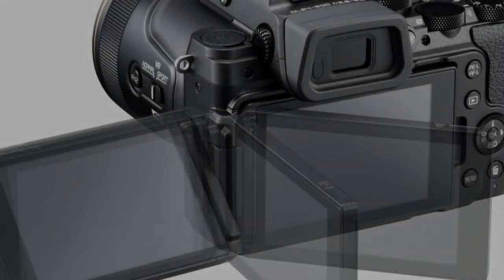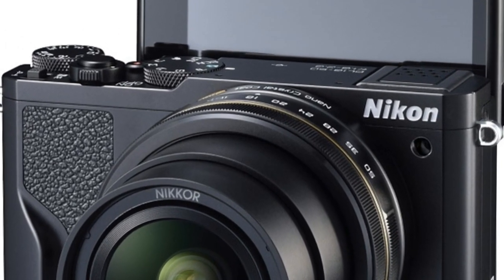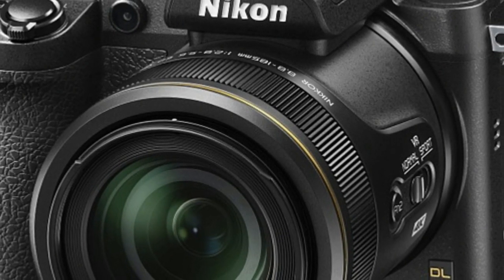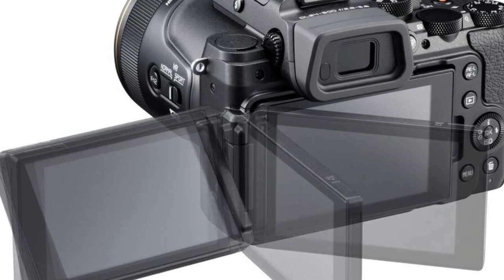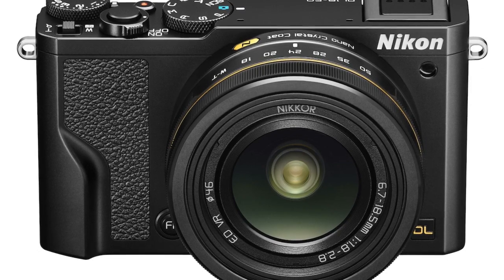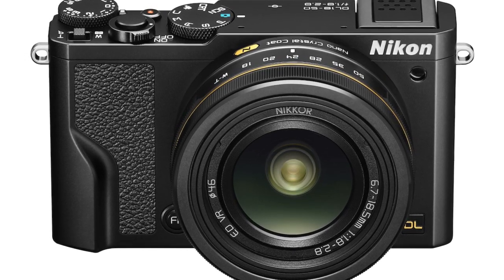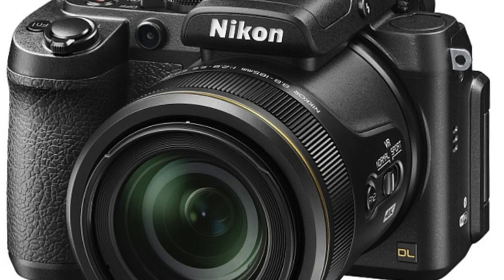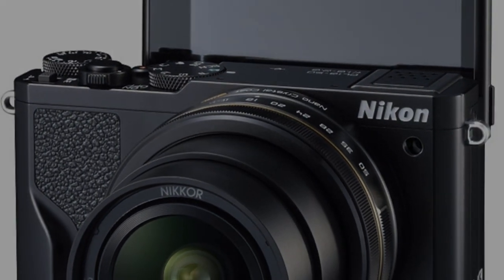Nikon Unveils New DL Series of Premium Compact Cameras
Alongside their Coolpix announcements, Nikon has just launched an all new line of Prosumer digital cameras, with their new DL-series of high-quality, "Premium" cameras. These models are aimed at enthusiasts and professionals who are looking for superior image quality and performance from a fixed lens camera, when compared to your typical point-n-shoot. The new models include the DL18-50, DL24-85, and the DL24-500.

DL18-50

The DL18-50 is a compact photo solution for photogs who want a small, poketable camera that still provides high image quality. This is thanks to the use of a powerful NIKKOR, which covers a 35mm equivalent range of 18-50mm. This lens offers a fast maximum apertue range of f/1.8-2.8, making it great for low-light shooting or creating pleasing bokeh. The lens also features their Nano Crystal coating to help with reducing lens flare and ghosting, and accepts 46mm filters. Core Features:
20.8-megapixel (CX-format) 1-inch BSI CMOS image
EXPEED 6A image processor
2.8x NIKKOR lens covering 18-50mm equivalent focal range
Fast f/1.8-2.8 maximum aperture range
Dual Detect Optical VR image stabilization
Hybrid AF system
Tilting LCD screen
optional DF-E1 electronic viewfinder (EVF)
4K UHD video recording
Burst shooting at up to 20fps
MSRP of $849.95

DL24-500
For those who need a broader zoom range, and don't mind a larger framed camera, the DL24-500 is the answer. This model offers the most versatile zoom range of the three new DL Premium cameras, covering a 24-500mm equivalent range. Its also offers a fast maximum aperture of f/2.8-5.6 (Wide - Telephoto) to help with shooting in low-light, along with their Dual Detect Optical VR image stabilization. Core Features:
20.8-megapixel (CX-format) 1-inch BSI CMOS image
20.8x NIKKOR lens covering 24-500mm equivalent focal range
Fast f/2.8-5.6 maximum aperture range
Hybrid AF system
Built-in OLED EVF with over 2 million dots
4K UHD video recording
MSRP of $999.95

DL24-85

Lastly, the DL24-85 is aimed at those who love taking portraits, with a focal range that also offers a good range for general photography. It covers an equivalent range of 24-85mm. Like it's brothers, this lens is fast with a f/1.8-2.8 maximum aperture range, which will also aid with creating beautiful bokeh for your portraits. Unlike it's siblings, the DL24-85 offers a new 1:1 Super Macro Mode, which when coupled with the camera's manual focus option, allows photogs to get up close and personal with their subjects. Core Features:
20.8-megapixel (CX-format) 1-inch BSI CMOS image
3.5x NIKKOR lens covering 24-85mm equivalent focal range
Hybrid AF system
New Super Macro Mode allows for true 1:1 marco shooting at 35mm (equivalent)
Tilting LCD screen
Hot shoe for external flash units
4K UHD video recording
MSRP of $649.95